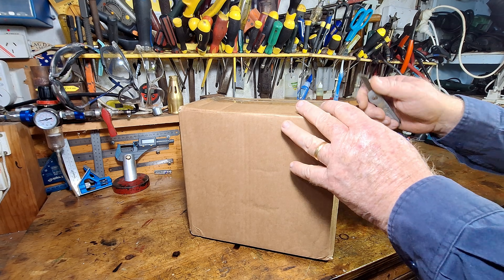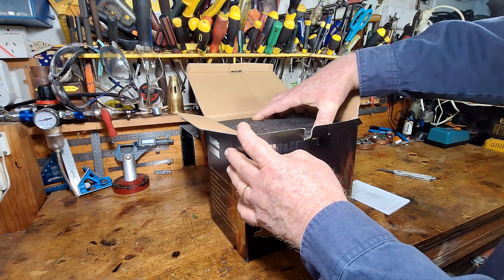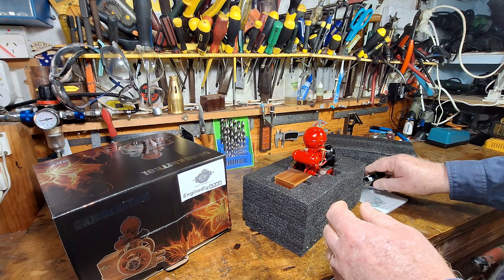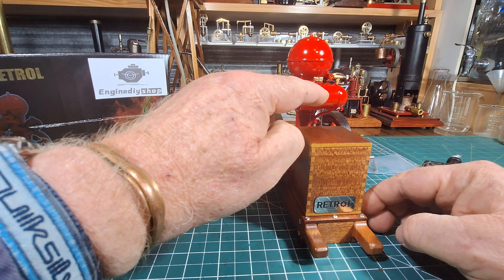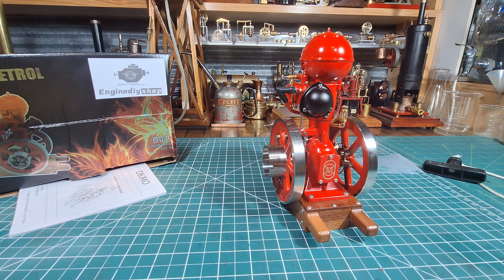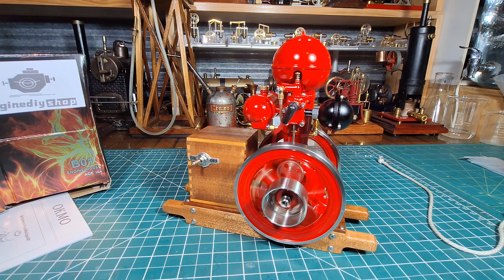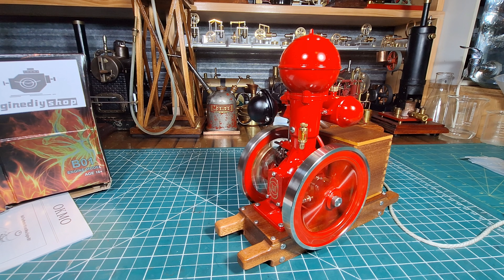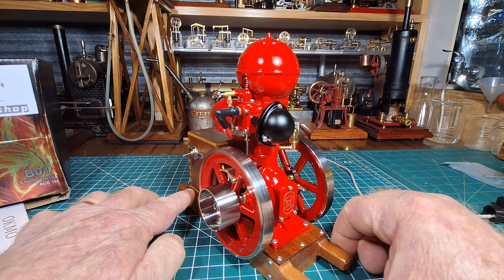Baker Ball Top Monitor B01 Hit & Miss Model Engine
Faithful miniature model copy of a Baker Ball Top Monitor Hit & Miss Engine   made by OKMO Retrol Microcosm and sourced from Enginediyshop who currently have a $100 discount on this engine. Here's the link to the engine -

This is just an absolutely delightful engine to run right out of the box.
Its a Water-Cooled Single-Cylinder 4-Stroke Internal Combustion Engine with Ignition System and Wooden Display Stand that looks old world.

Engine Type: Gasoline Internal Combustion Engine
Displacement: 3.6cc
Cylinder Diameter: 16mm
Stroke: 19mm
Speed: 300-3000 rpm
Power: Approxl. 0.2ps
Cooling Method: Water Cooling
Startup Method: Manual/Electric Drill Start
Ignition Method: Mechanical Ignition
Spark Plug Type: British Thread 3/16-40 Spark Plug
Starting Power: 1.5V (use 1 AA battery)
Lubrication Method: Oil Channel Lubrication
Lubrication Ratio: Gasoline/Engine Oil is 25:1 to 30:1
Fuel: Gasoline (95# or higher is recommended)
Engine oil: 2T/4T engine oil (10W50 is recommended) 2T)

Hit & Miss Gas Petrol Engines
Stirling Engines
Flame Licker Engines
Flame Gulper Engines
Vacuum Engines